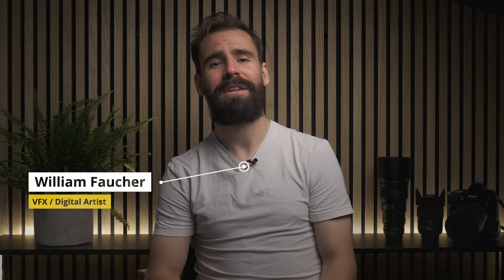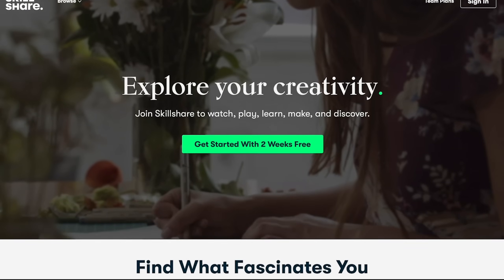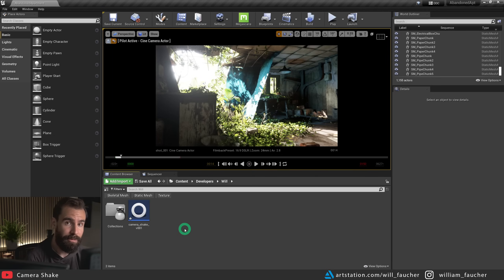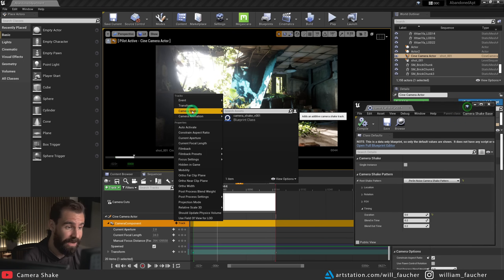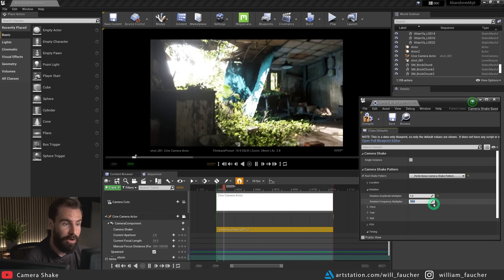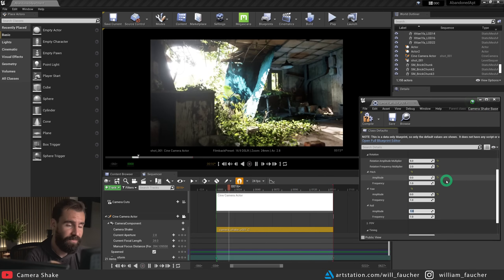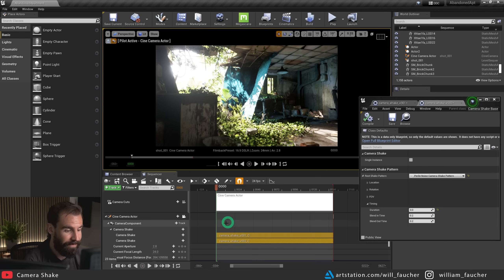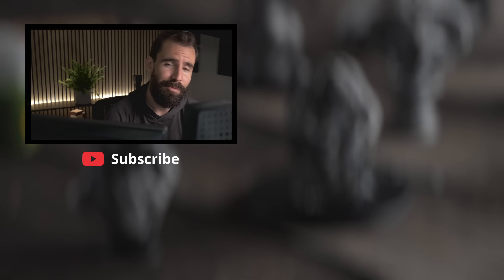How to Add Camera Shake in Unreal Engine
This tutorial covers how to set up and use a procedural camera shake blueprint in just minutes in Unreal Engine. This applies to both Unreal Engine 4 and Unreal Engine 5!
Shaky Cam is one of those things that are either extremely desireable, or absolutely awful. You could always keyframe the camera shake yourself, but having a procedural, additive approach is way easier to set up.
This tutorial was made in Unreal Engine 4.27, but can be done in earlier versions of Unreal (4.25, 4.26) by using the Matinee Shake I show in this tutorial. The same should apply to UE5.

Timestamps:

00:00 - Intro
00:52 - Skillshare
02:06 - Setup

09:42 - Bonus Tip!
11:45 - Outro

Deity V.Lav Mic

Godox LEDP 260c LED Panel

Godox Parabolic Softbox

Panasonic G7 Mirrorless Camera

Godox SL-60W Studio Light

Razer Seiren X Microphone